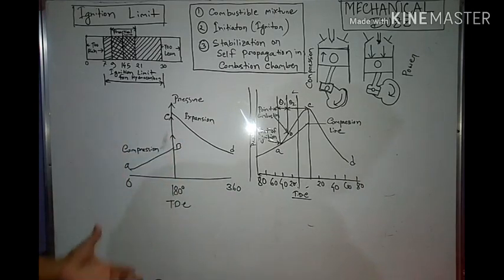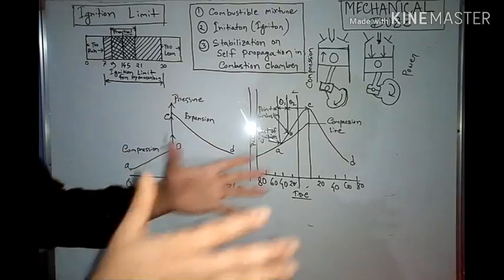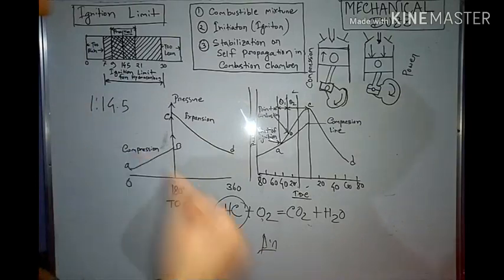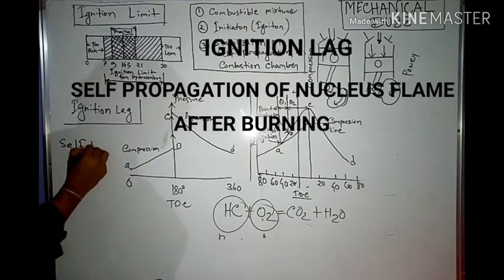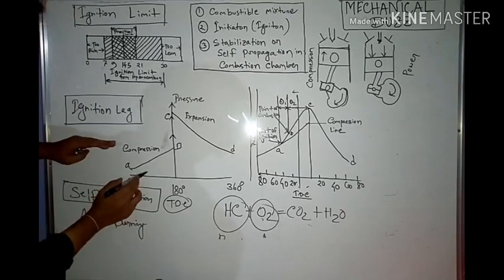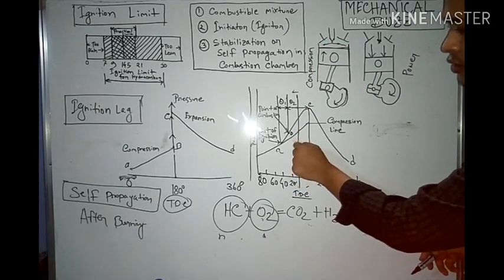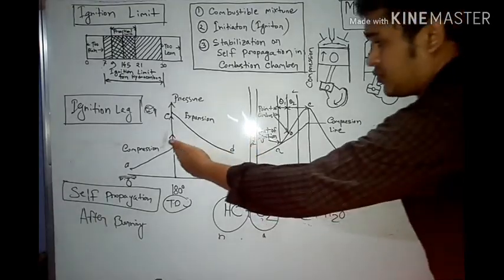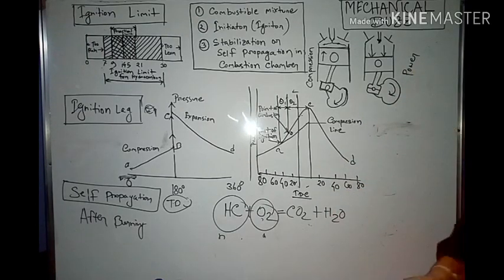Combustion Theory Of SI Engine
Combustion is the process how chemical energy of fuel converts to mechanical,  from ignition to mean effective pressure of IHP it is indeed very important key factor for engines. The video contains a discussion on combustion theory of  SI Engine